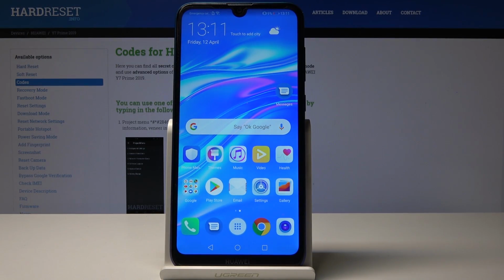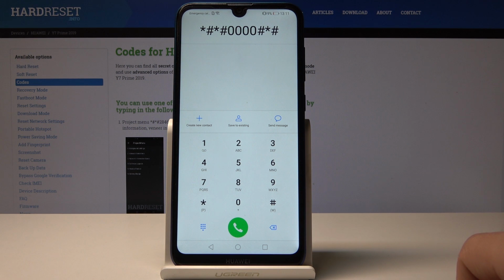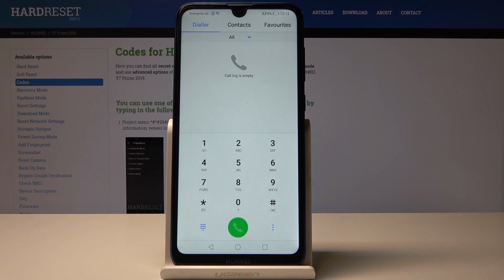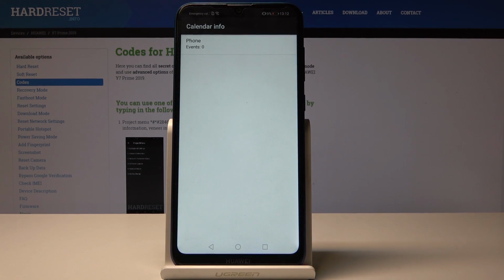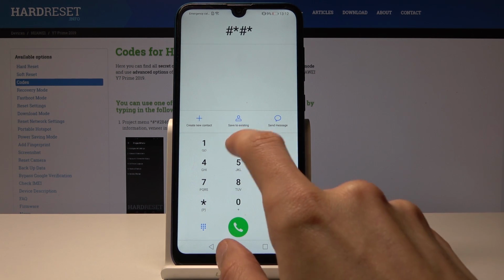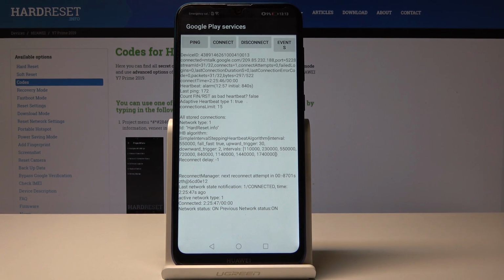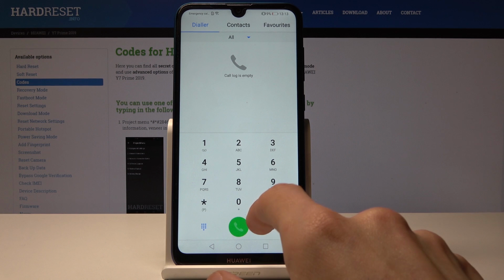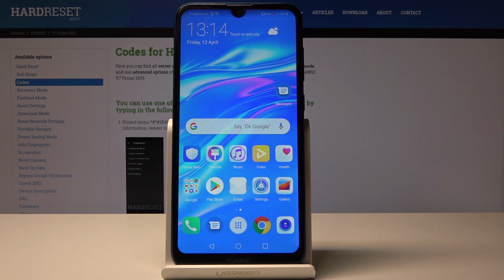Secret Codes for HUAWEI Y7 - Testing Menu / Advanced Options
In this presentation we show you all of available secret codes for Huawei Y7. If you would like to know how kind of hidden information has your device, you should follow above video to get access into Testing Menu, Calendar info or other advanced features.

How to use secret codes in Huawei Y7? How to open hidden mode in Huawei Y7? How to enter service mode in Huawei Y7? How to get access to service info in Huawei Y7? Which secret codes works in Huawei Y7?